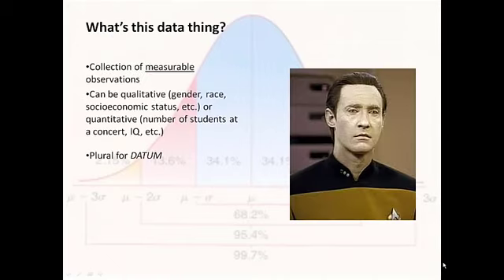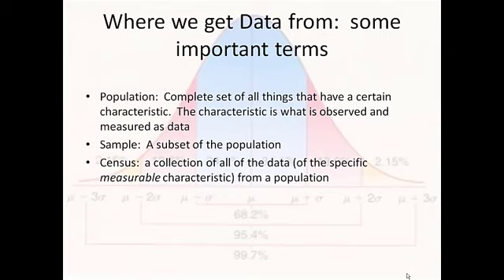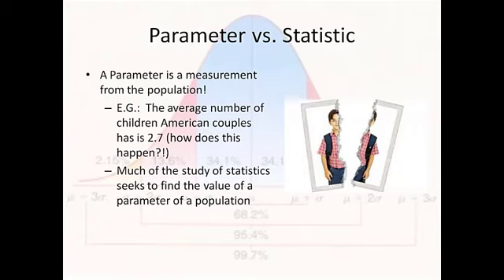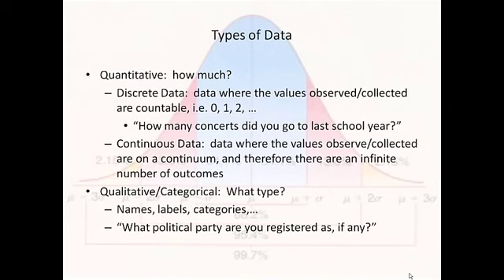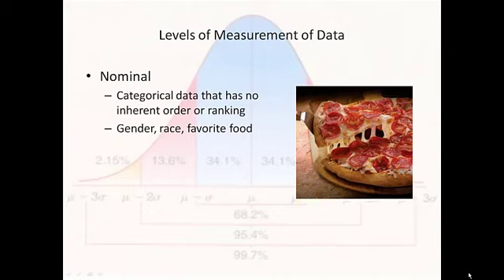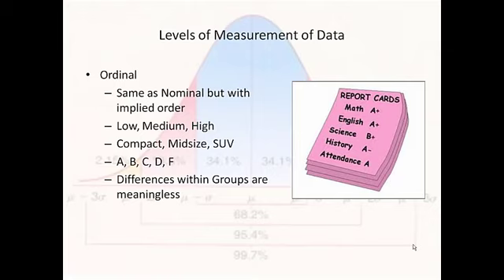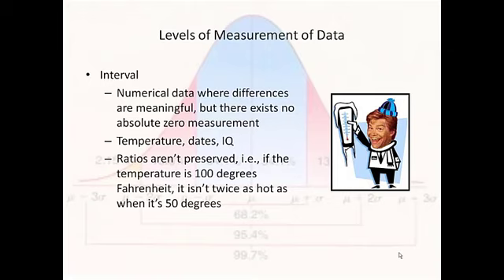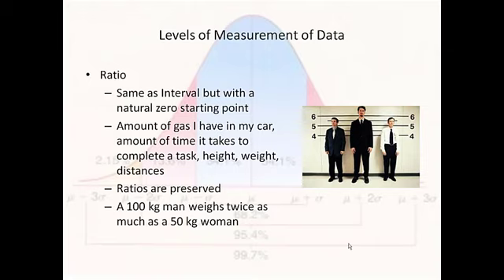Statistics Chapter 1.3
Vocabulary of Statistics and Understanding Data